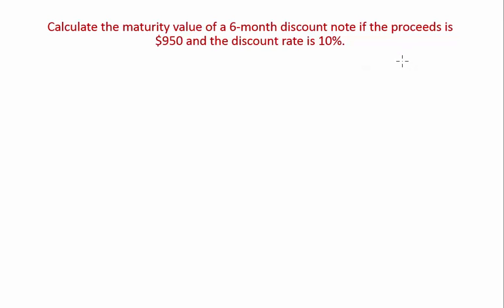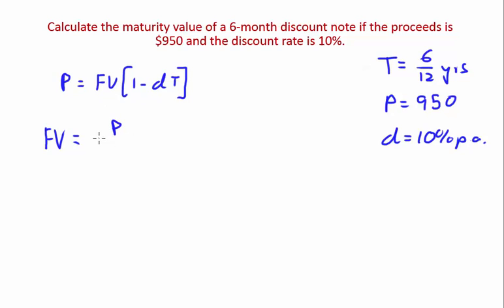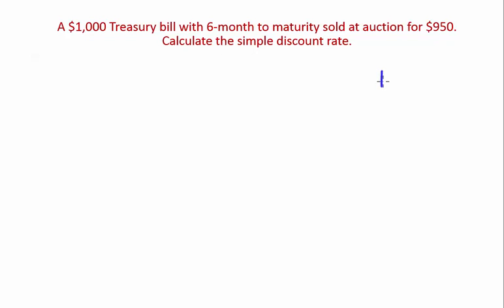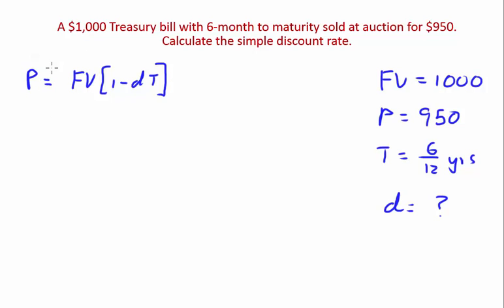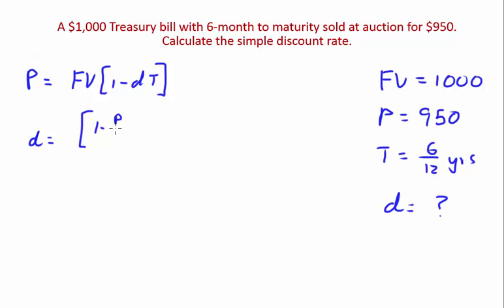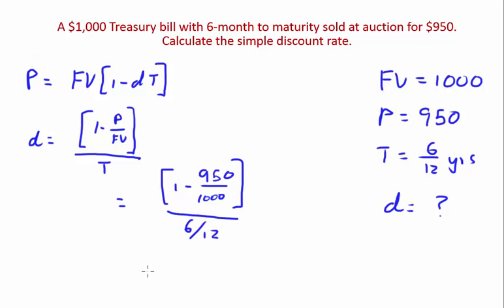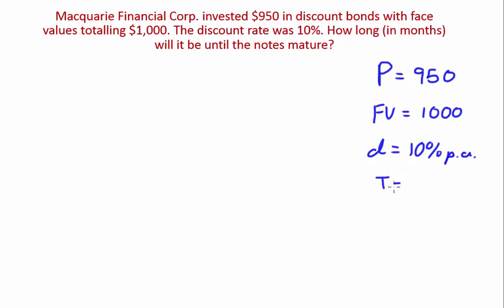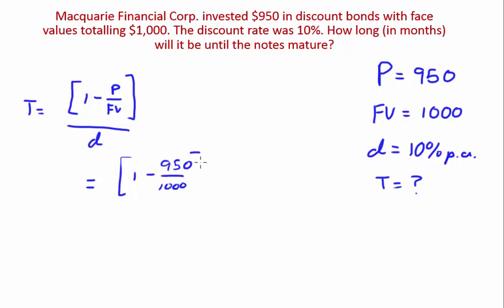Future Value based on Simple Discount - Examples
Examples on finding variables within the Future Value Simple Discount formula.